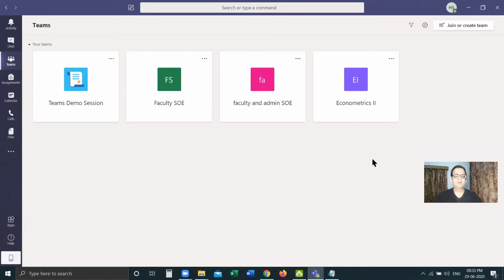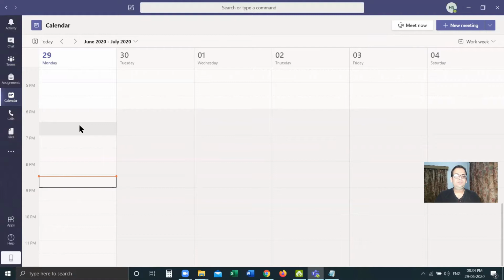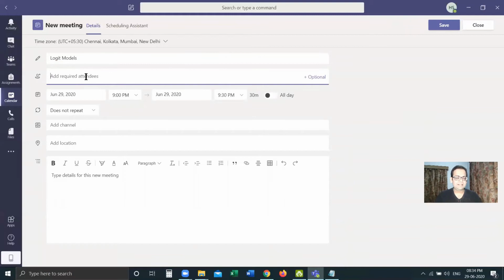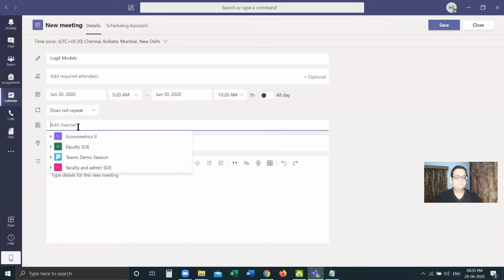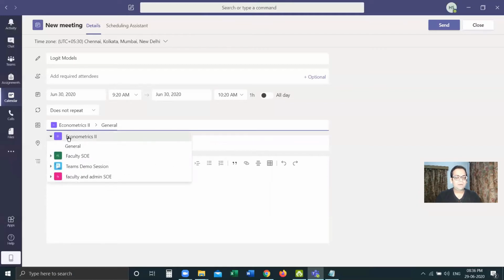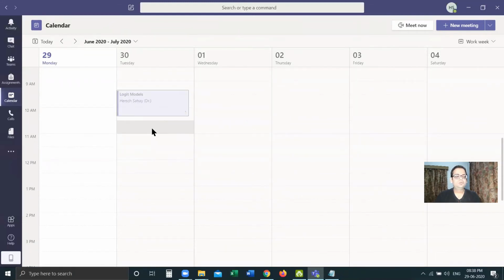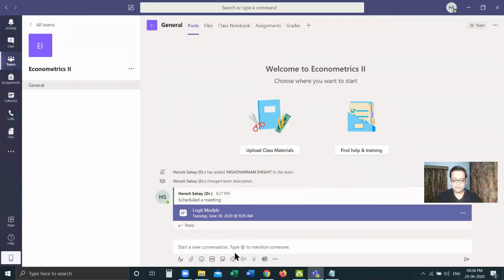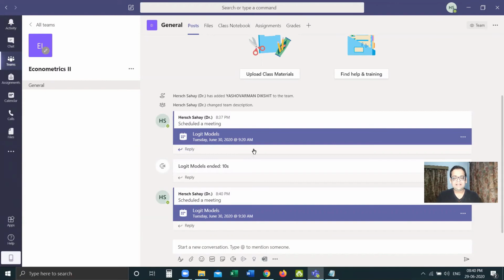Video Meetings in MS Teams. Part -1: Steps to Schedule a Video Meeting. Two ways explained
This video is Part - 1 of a series of videos related to video meetings in MS Teams. It explains the process of scheduling a meeting which can be done in two ways.

I am currently working as Assistant Professor at Sarla Anil Modi School of Economics, NMIMS (Deemed to be) University, Mumbai.